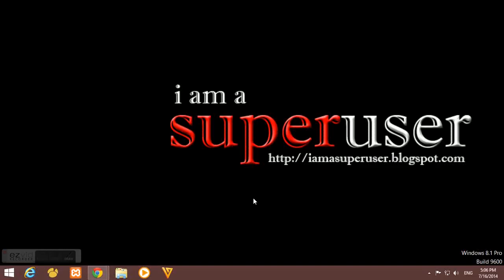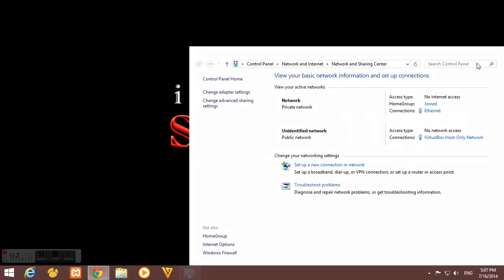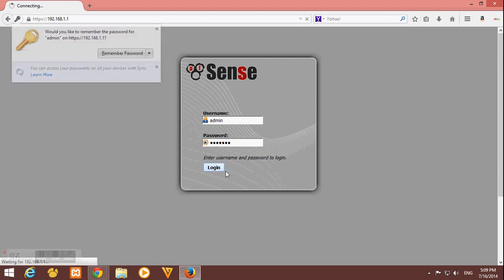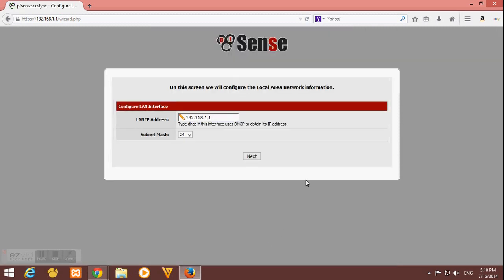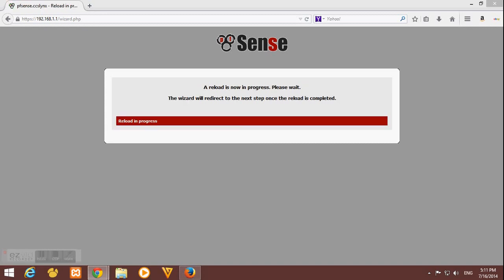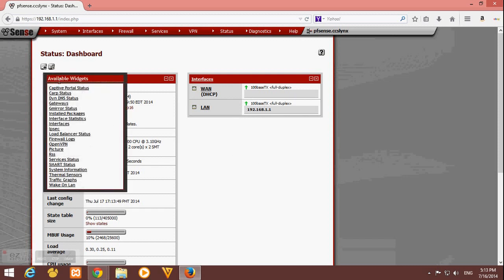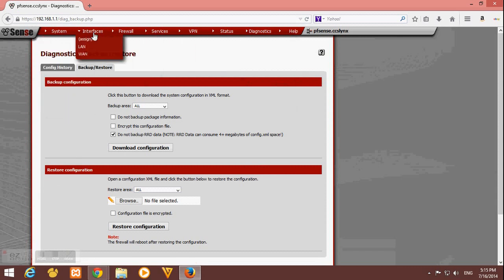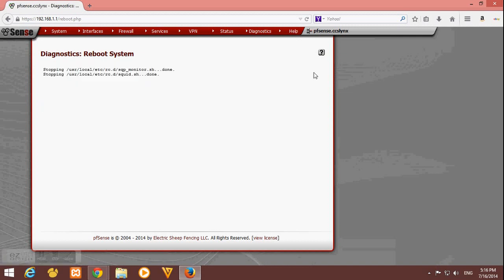pfSense Tutorial - Configure pfSense Web Interface | How-to/Guide/Tutorial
pfSense HOW-TO video series part2.. Configure pfSense Web Interface